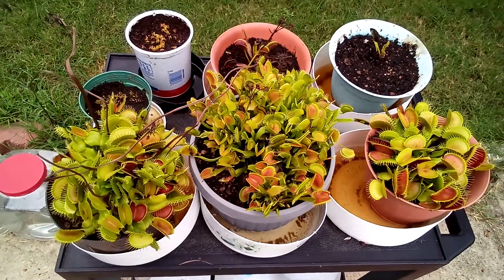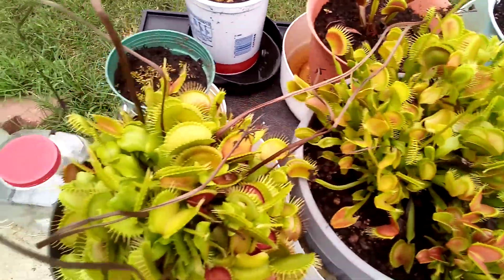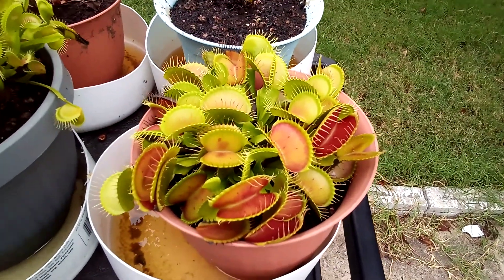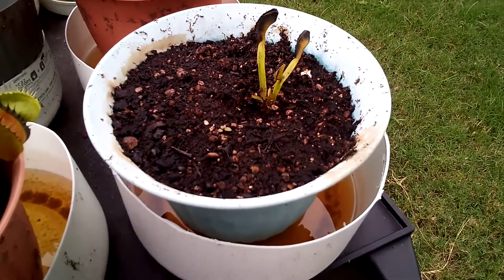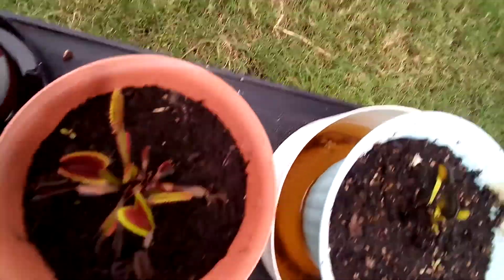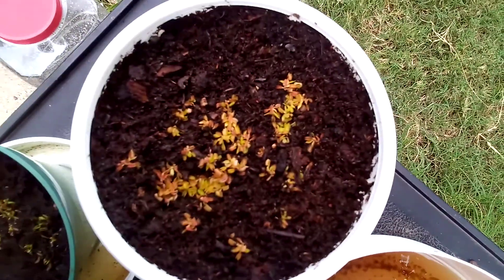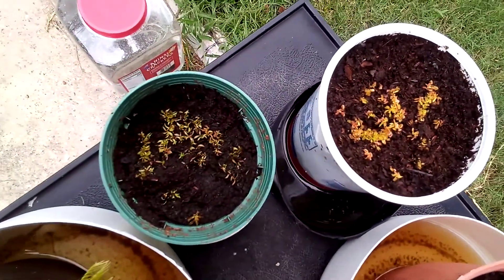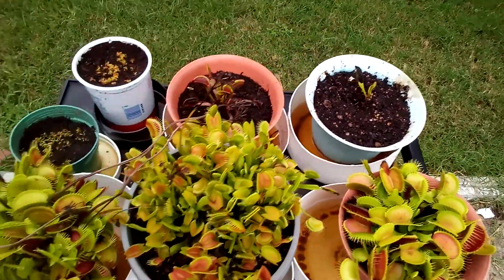Venus flytraps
Venus fly traps doing well... and a dente turning black!